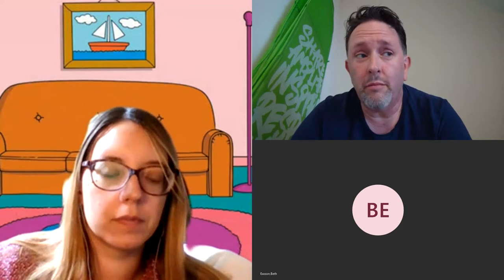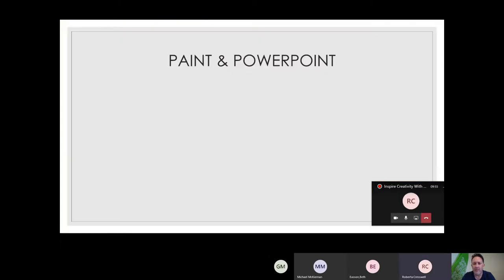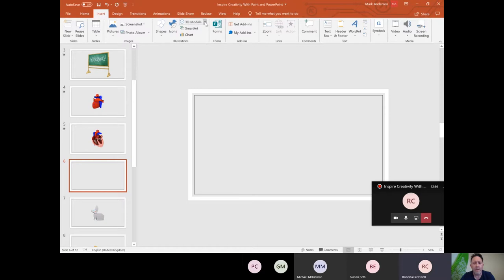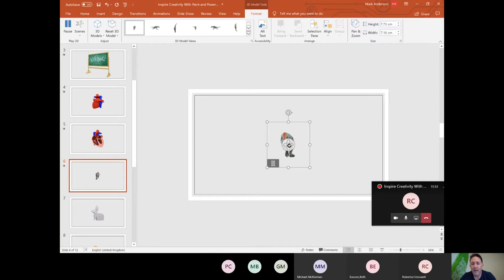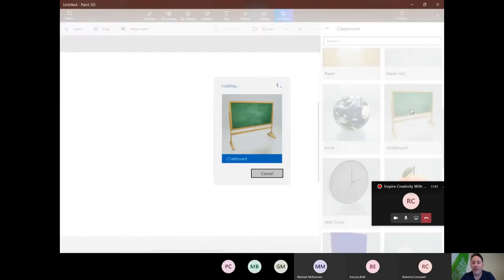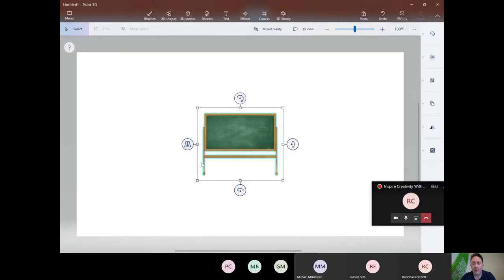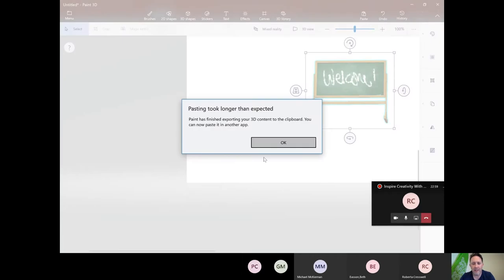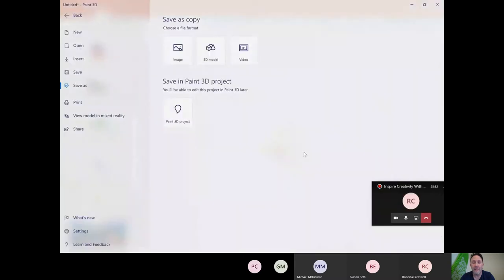Inspire Creativity With Paint and PowerPoint – A Winning Combination with Mark Anderson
Paint and PowerPoint have come a long way since they first become available. Learn in this session how to create interesting and innovative 3D mixed reality models which can then be exported into PowerPoint for explanation by you or your learners.